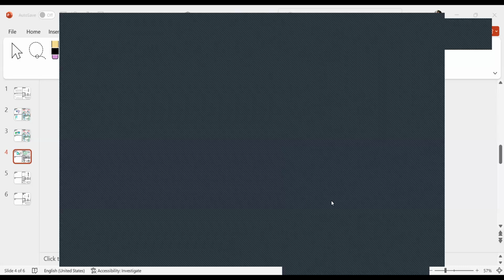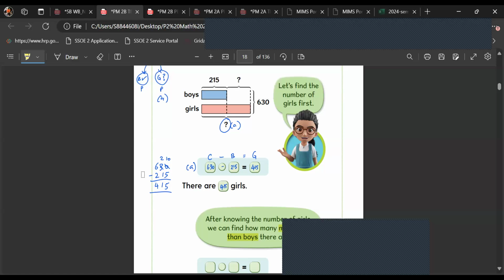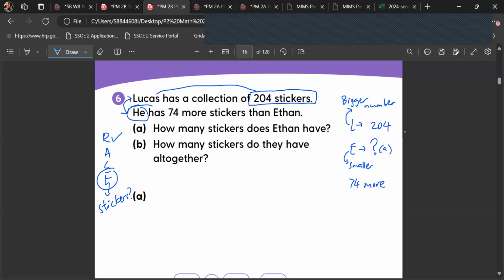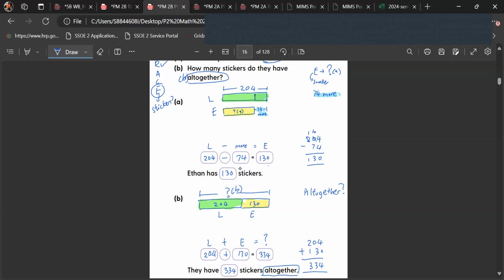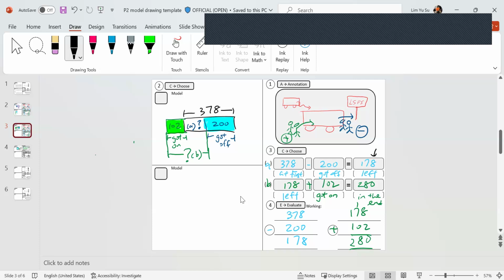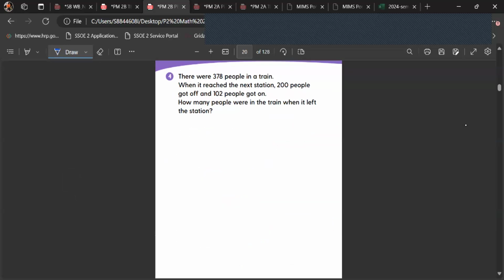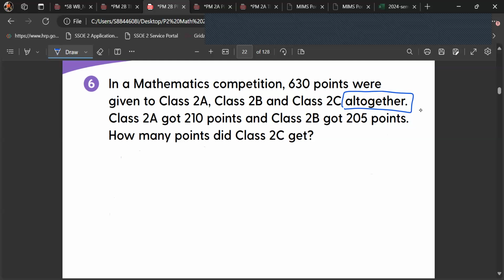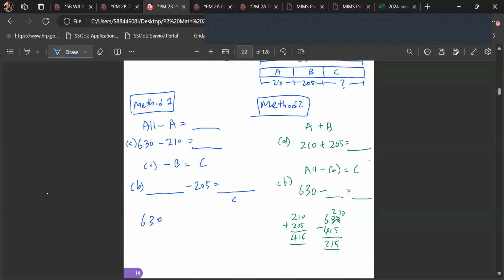P2 Math: 22/8/24 Solving 2-Part & 2-Step Word Problems Worksheet Pg 8, 12, 13, 14 TB P10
P2 Math:
22/8/24
Solving 2-Part & 2-Step Word Problems with RACE strategy
Practice Worksheet Pg 8, 12, 13, 14
Textbook Pg10